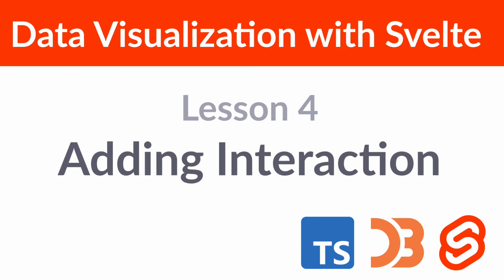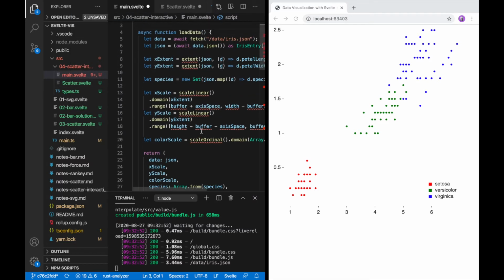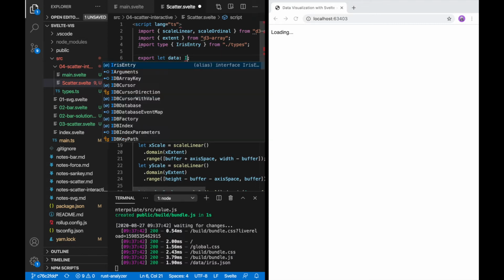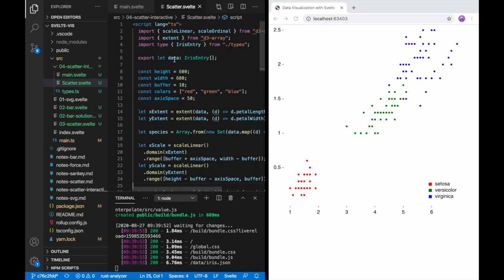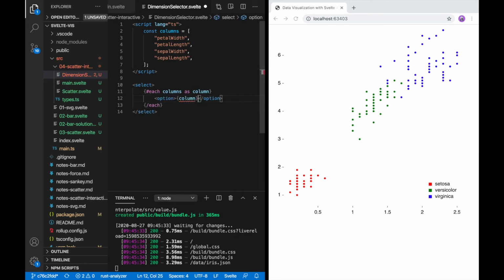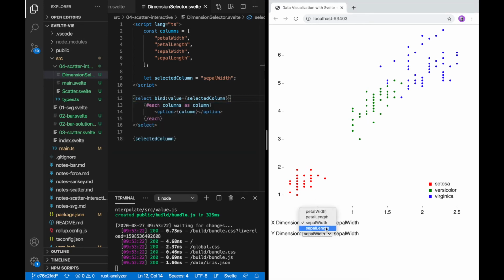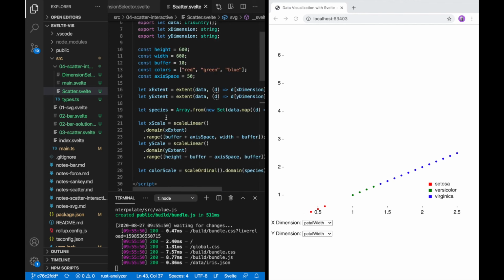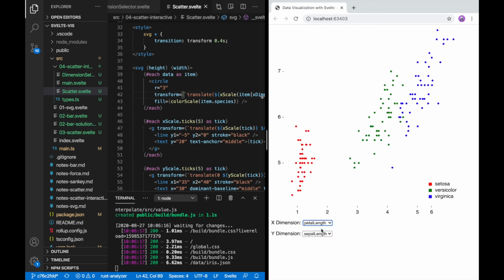Data Visualization with Svelte — Lesson 4: Adding Interaction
A short course on data visualization with Svelte. This video builds on the last video by adding interaction to the scatter plot we created. Along the way, we'll refactor the code to demonstrate how to create Svelte components from other components.